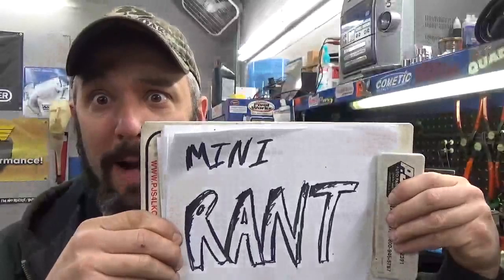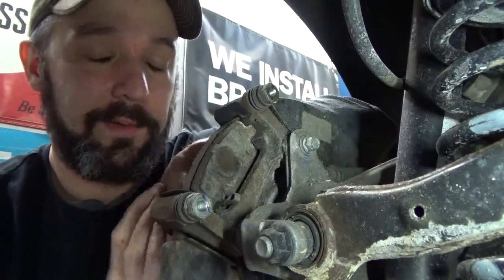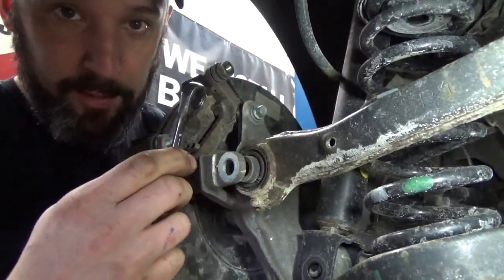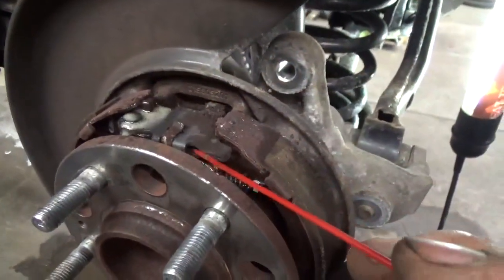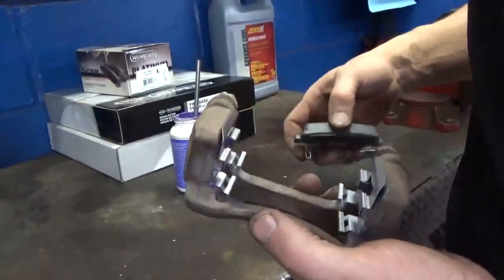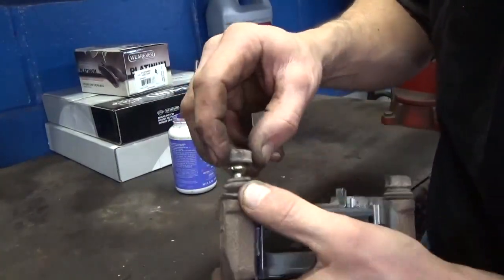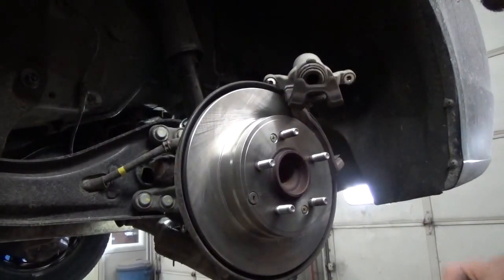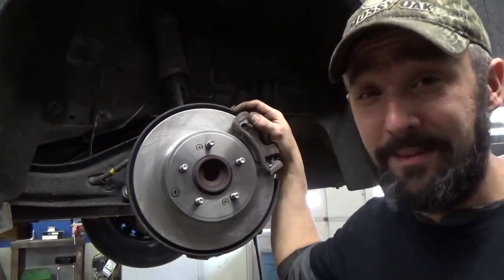Replace Rear Disc Brake Pads & Rotors - Hyundai Sonata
In this video I show you the process of replacing rear pads and rotors on your 2011 Hyundai Sonata GLS. These are a little tricky to do.

Parts used in filming:

-Brake Rotor - Rear Wearever Part No. YH200450
-Ceramic Brake Pads - Rear Platinum Professional Part  No. PXD1445H